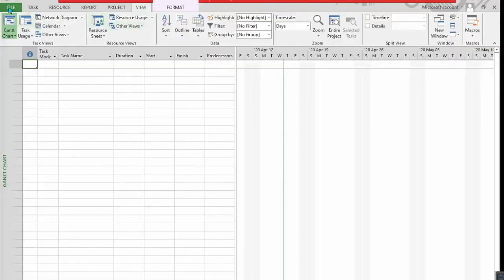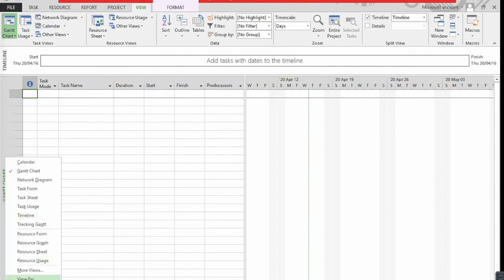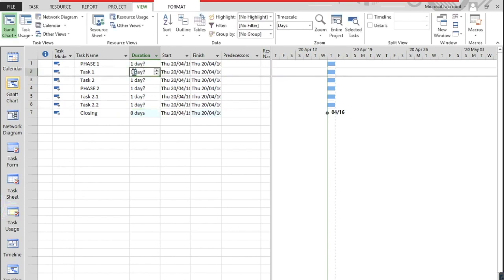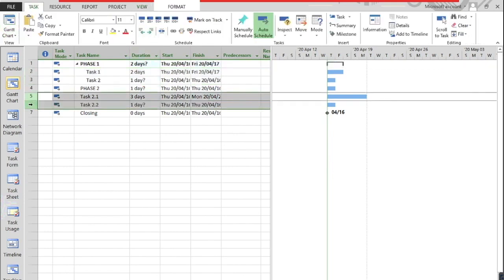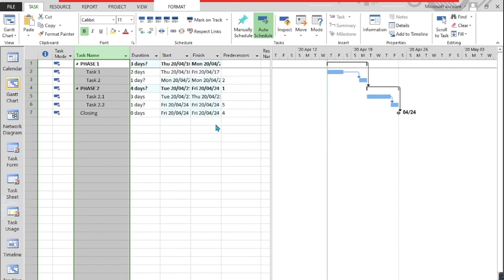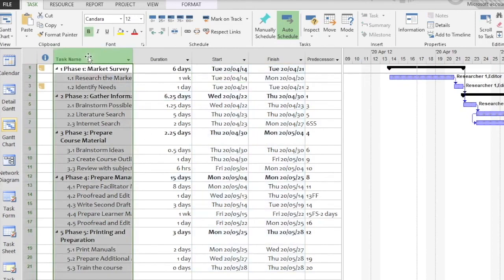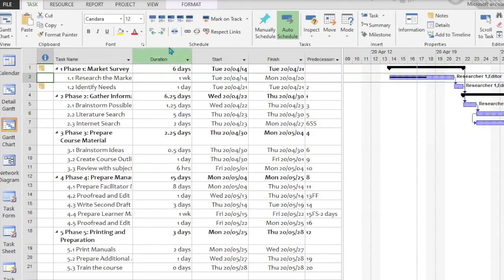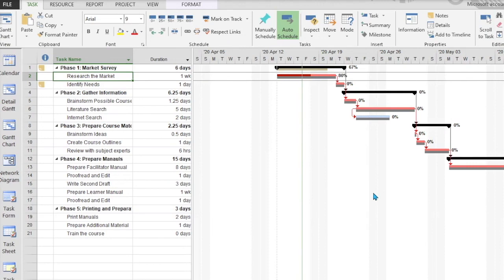How to track project progress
In MS Project, one needs to set a reporting date and then track Project progress.